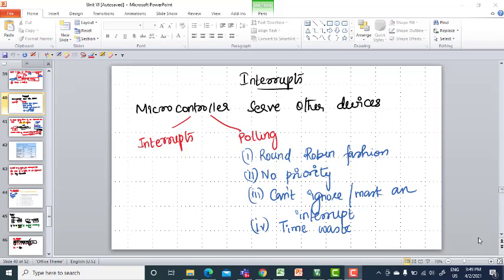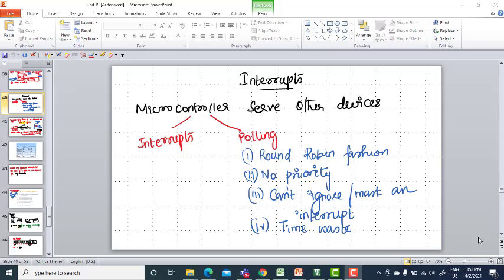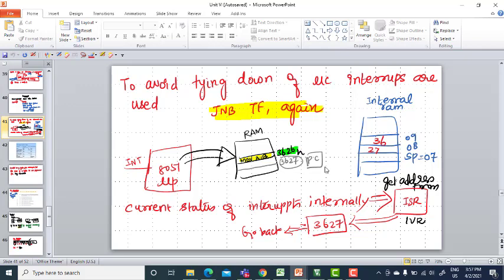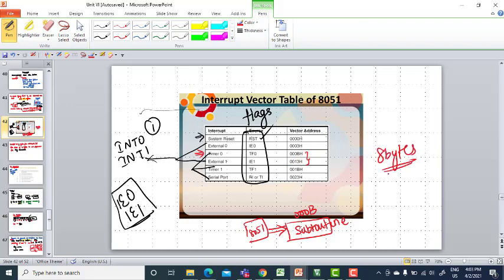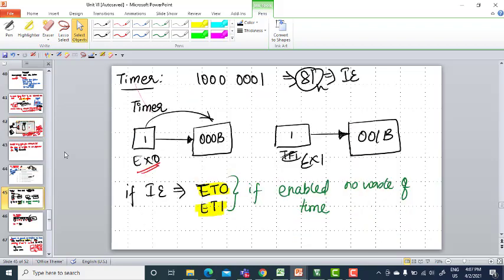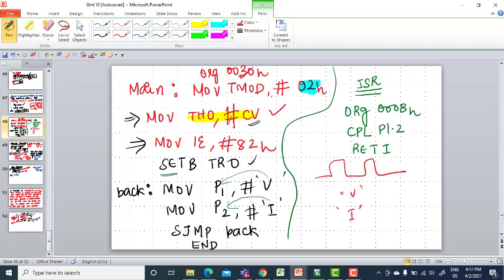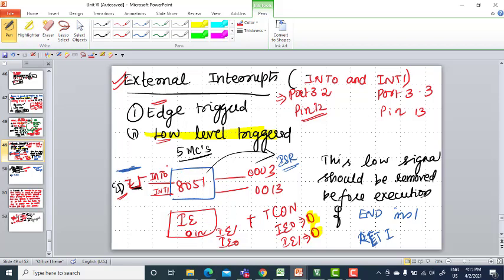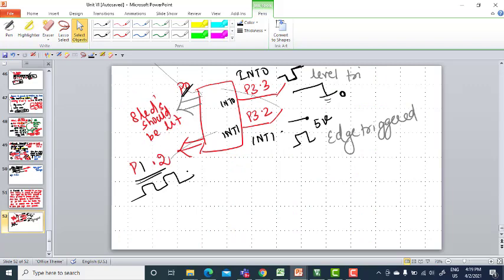Interrupts in 8051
Timer and External Interrupts